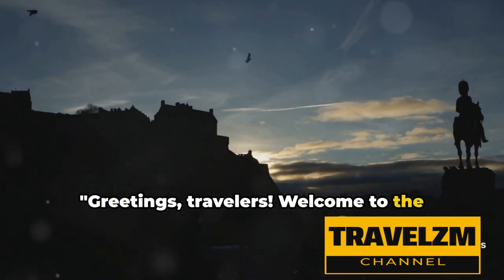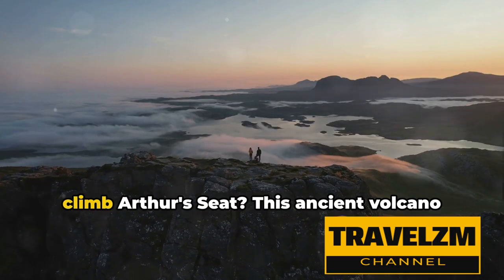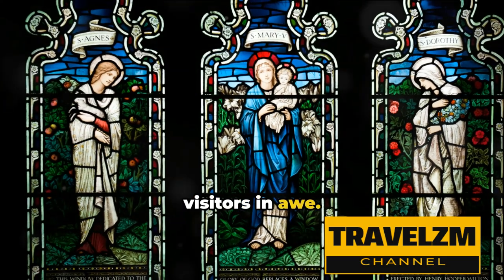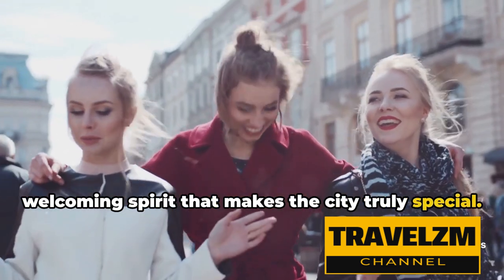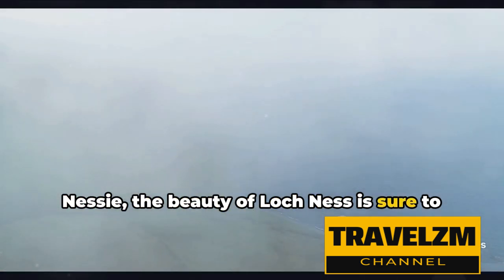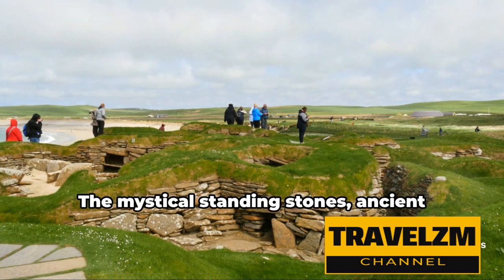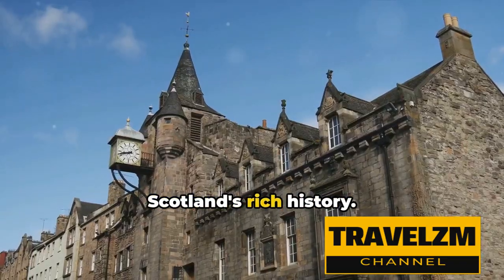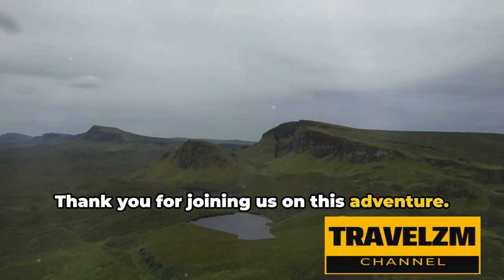scotland ultimate travel guide 2024 - the incredible land of highlands and lochs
Explore the beauty and charm of Scotland in 2024 with our ultimate travel guide! From the historic cities of Edinburgh and Glasgow to the stunning Highlands and serene islands, this video covers it all. Get ready to embark on a journey filled with landscapes that will leave you speechless and experiences that will stay with you forever.

Join us as we delve into the rich history, vibrant culture, and breathtaking scenery that make Scotland a must-visit destination. Learn practical tips and insider information to make your trip smooth and unforgettable. Whether you're a history buff, outdoor enthusiast, or simply seeking new adventures, Scotland has something for everyone.

Don't miss out on this comprehensive guide that will help you plan the perfect Scottish getaway in 2024.

00:00:00 Welcome to the Land of Highlands and Lochs
00:00:29 The Charm of Edinburgh
00:02:19 The Vibrant Glasgow
00:04:19 The Majestic Highlands
00:06:17 The Remote Islands
00:07:34 The Historic Scottish Borders
00:08:35 Wrapping up the Scottish Adventure